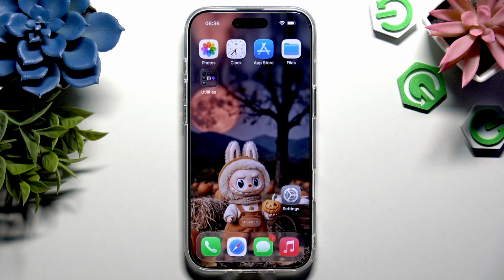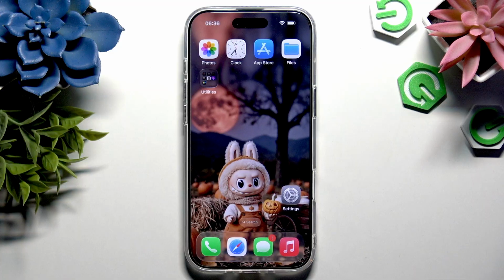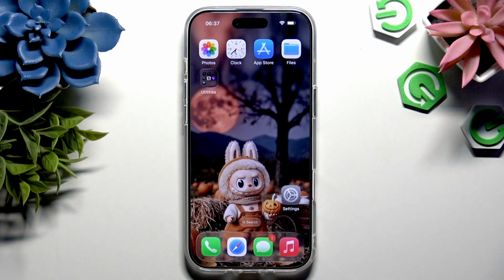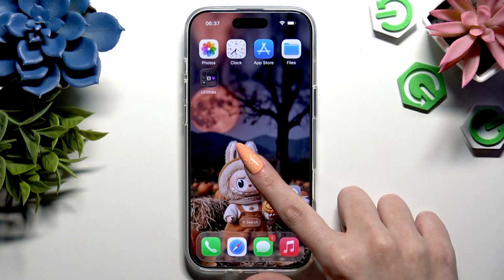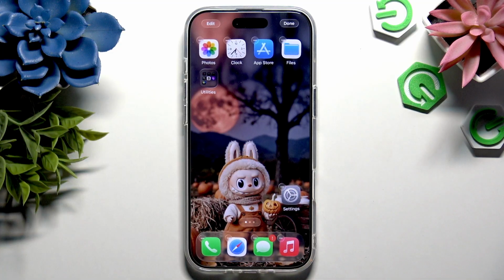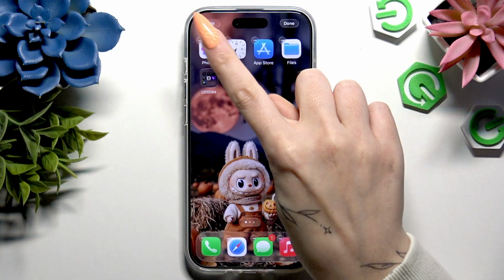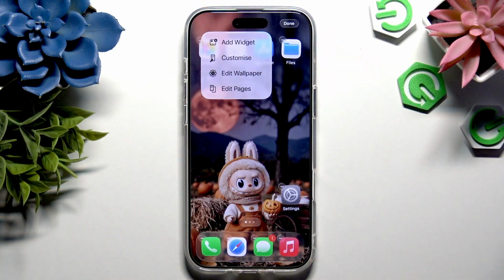iPhone 17a – How to Change App Icon Size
Want to make your app icons bigger or smaller on your iPhone 17a? In this video, we show you how to change the icon size on your iPhone 17a using the built-in settings. While iPhones don't offer a full icon size slider like some Android devices, you can still adjust your home screen icons to be larger for easier viewing or switch them back to standard size. We’ll walk you through each step, including how to access the customization menu, how to apply the changes, and what to expect when you switch icon sizes. Learn how to personalize your iPhone 17a home screen and explore additional appearance options for your icons.

How to change app icon size on iPhone 17a?
How to make icons bigger or smaller on iPhone 17a home screen?
Where is the icon size setting on iPhone 17a?

0:00 Introduction
0:08 Can you resize icons on iPhone 17a?
0:28 Accessing icon customization mode
0:46 Opening the edit and customize menu
1:08 Making icons bigger or returning to standard size
1:32 Saving icon size changes
1:51 Exploring additional icon appearance options
2:15 Restoring default icon settings